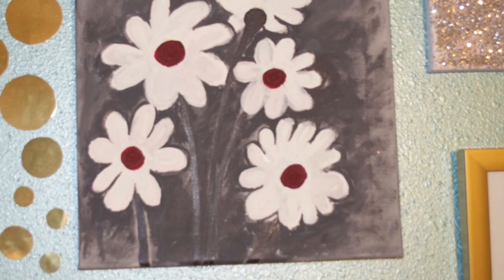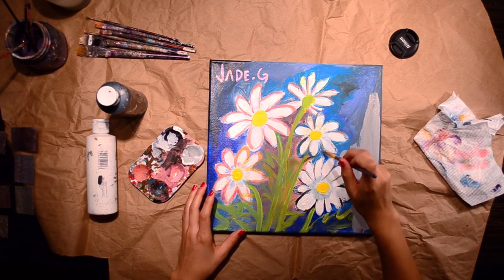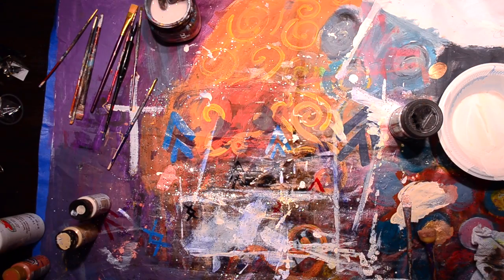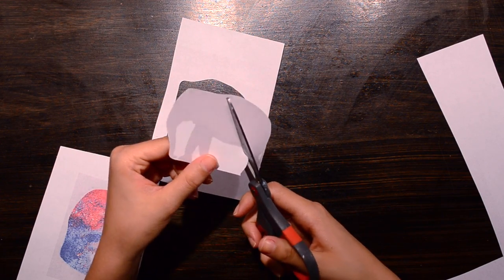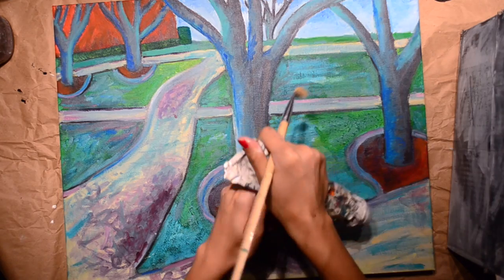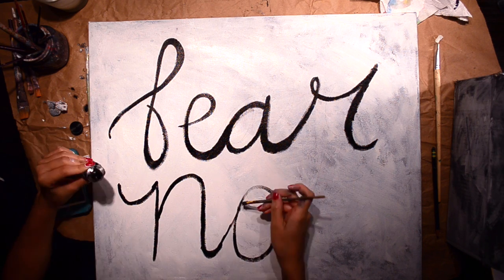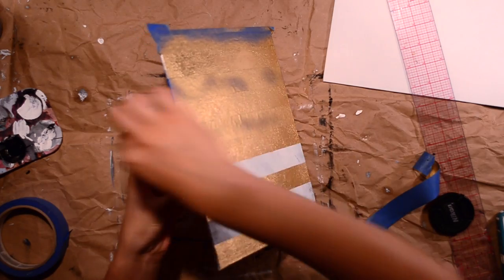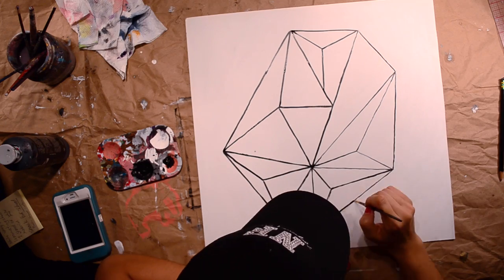DIY WALL DECOR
My next diy room decor video is here!! in this video I'm making 9 different wall decor pieces. All of them are easy to do:)